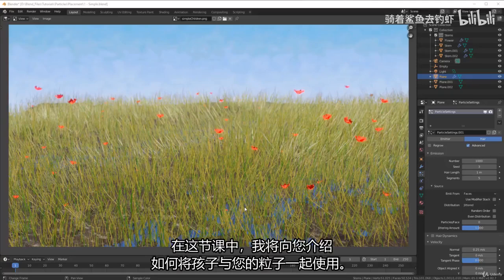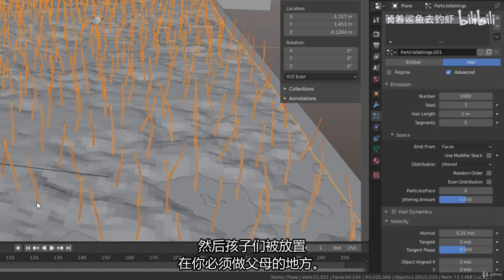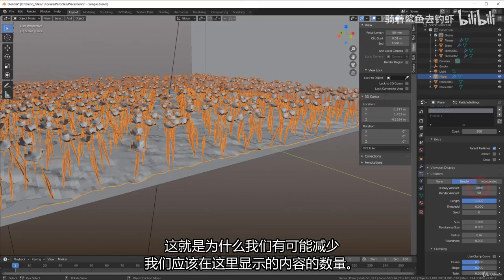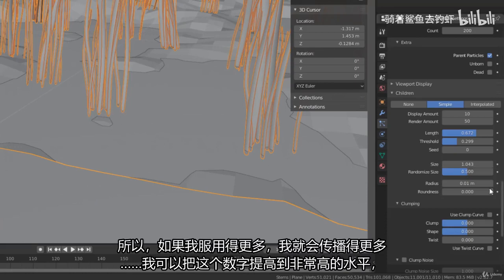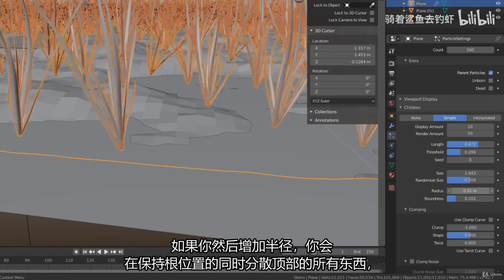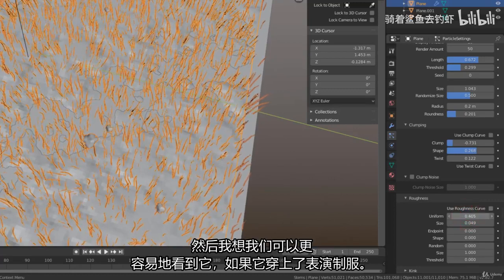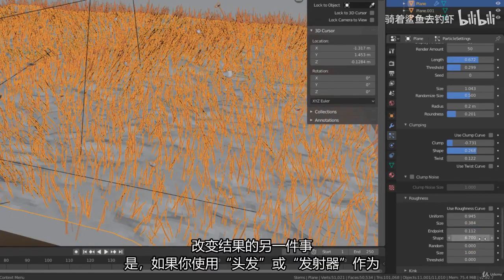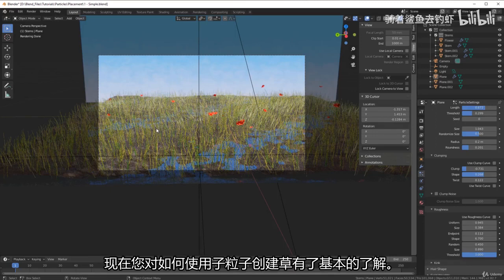08 Using childrenoftype Simple